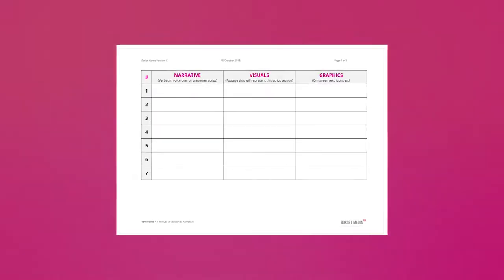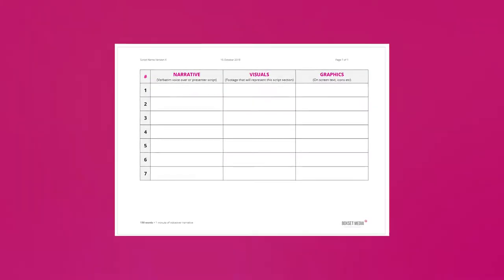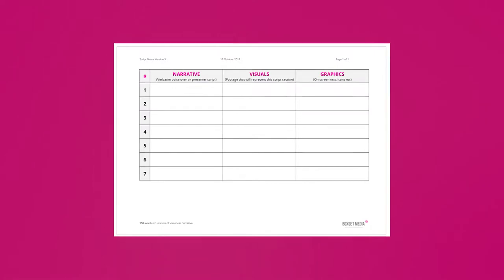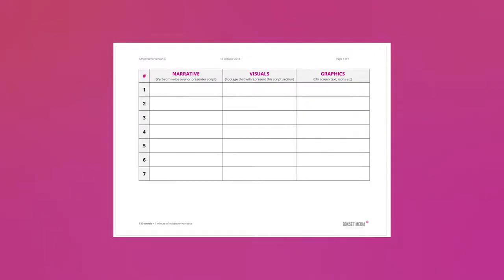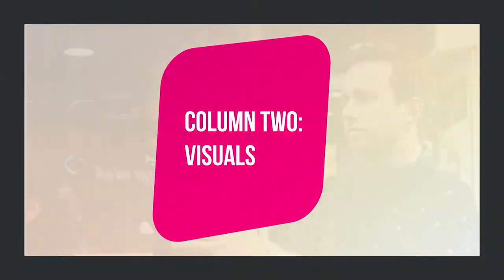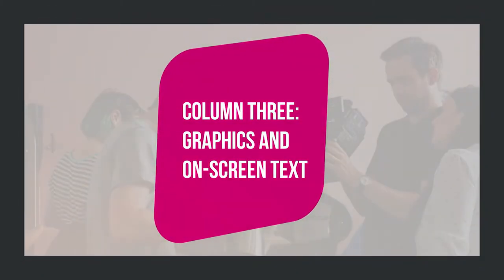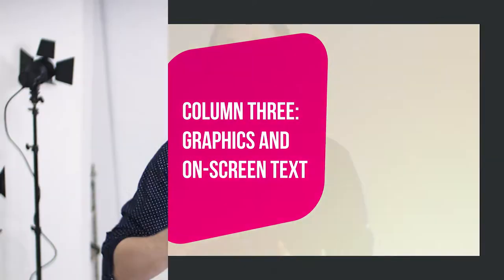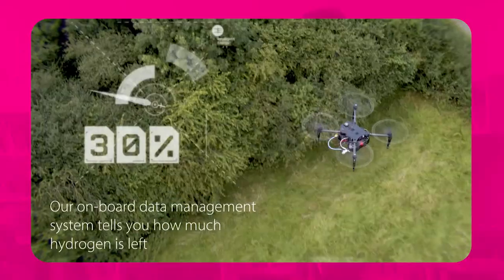How to Write a Corporate Video Script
Writing a corporate video script CAN be SIMPLE.

Ever tried to crack the code of writing a corporate video script, only to find yourself lost in a sea of confusing, identical, and frankly dull film script documents? You're not alone. Many find the standard approach to scriptwriting overwhelmingly complex with its myriad of rules, formatting quirks, and jargon. But when it comes to the corporate world, things can, and should, be different. The realm of corporate video scripts is far removed from Hollywood's stringent screenplay guidelines, offering a breath of fresh air for scriptwriters and project runners alike.

In this video, we're revealing the hidden simplicity behind crafting the perfect corporate video script. Gone are the days of leafing through dense documents, trying to decipher what goes where. Our BBC trained scriptwriter, with a broad portfolio from drama to explainer animations, shares insider tips on breaking down a script into a straightforward table format. With just three columns—Narrative, Visuals, and Graphics/On-Screen Text—we demystify the process, making it accessible for anyone, regardless of their background in film. Whether you’re about to write your first script or refining your skills, we guide you step-by-step, ensuring your message is clear, enticing, and above all, effective.

In this video, you'll learn not just how to write, but how to tell a story that resonates. With insights on aligning visuals with your message and optimizing on-screen text, we'll help you transform your scriptwriting approach to captivate your audience like never before. Ready to embark on your scriptwriting journey with confidence and creativity? Let’s dive in.